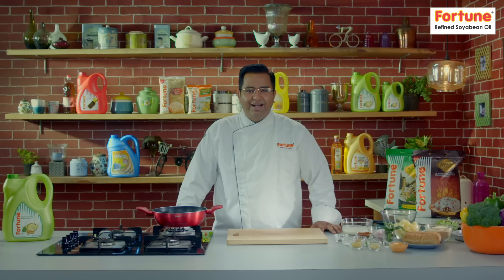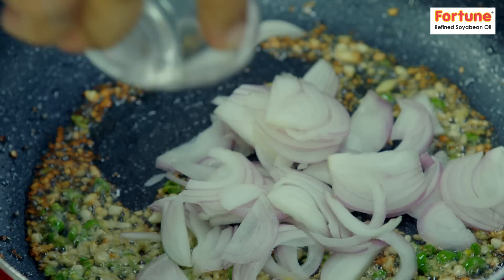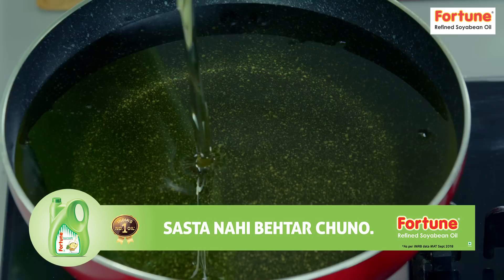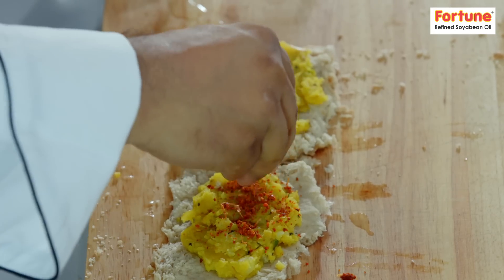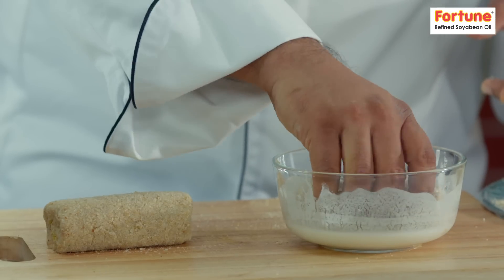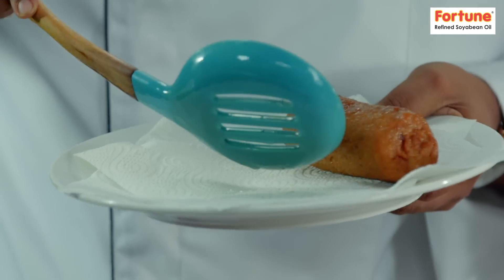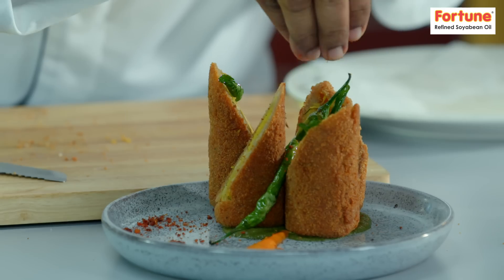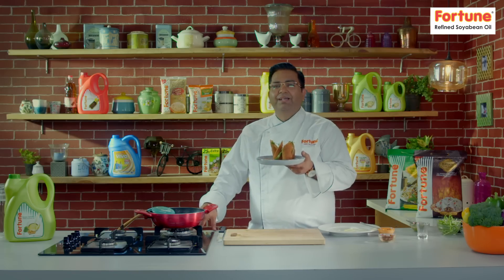How to make Vada Pav Croquette | Chef Ajay Chopra | Fortune Foods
Here's a makeover to the snack which everyone stops and eats in the bustling streets of Mumbai! A traditional vada pav with the same tasty spices and filling is batter-fried in Fortune Soya Health oil to give you yummy Vada Pav croquettes, which is made absolutely safe, pure and chemical-free! Know more about this oil

Ingredients:
¼ cup Fortune Refined Soyabean Oil
¼ tsp mustard oil
1 green chilli
1 tsp garlic
¼ cup onion sliced
1 tsp ginger
Salt to taste
¼ tsp turmeric powder
¼ cup water
1 cup potato boiled and cubed
Curry leaves
1 multigrain pav
1 tbsp garlic chutney
1 cup maida
¾ cup bread crumbs
Mint chutney
Tandoori mayo

Love our recipes? Hit 'LIKE' and show us your support! :) Post your comments below and share our videos with your friends. Spread the love! :)